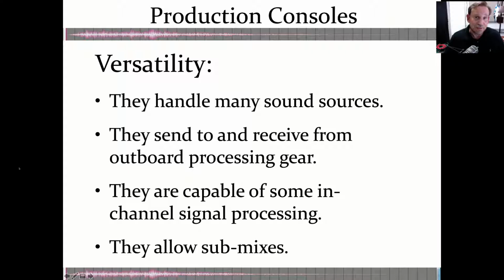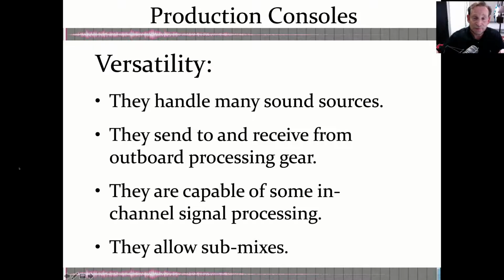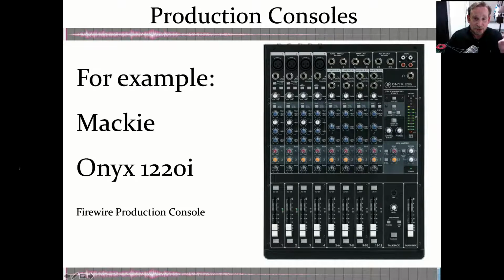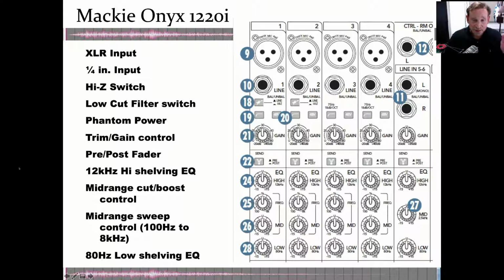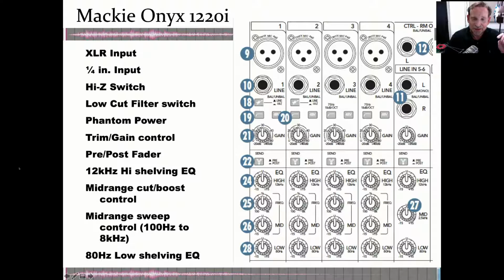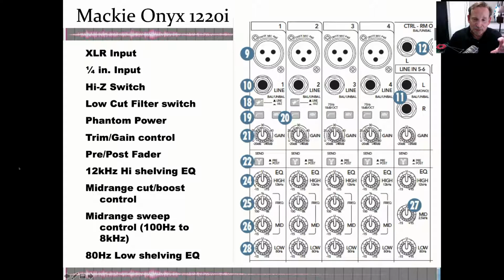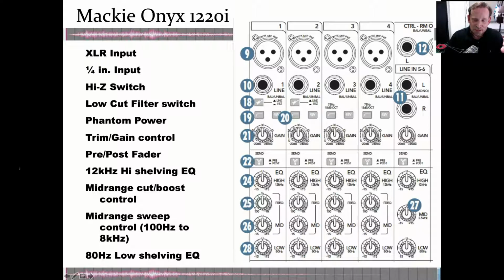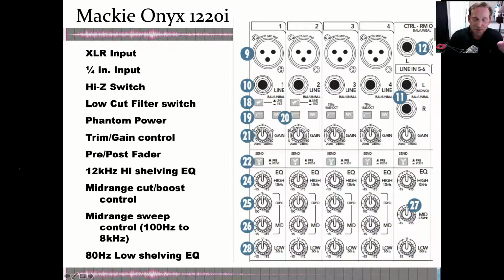Production Consoles Overview